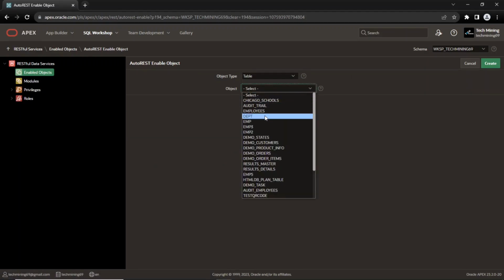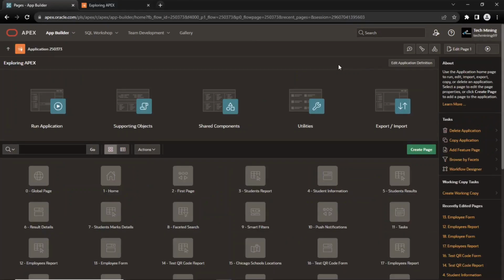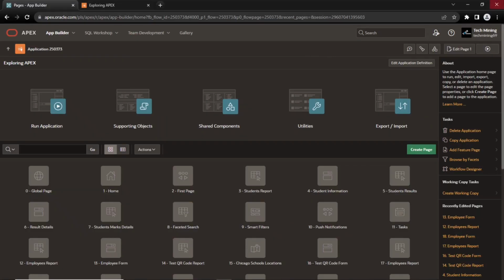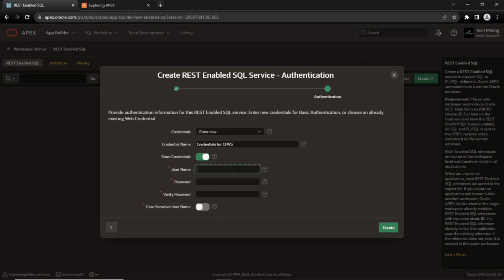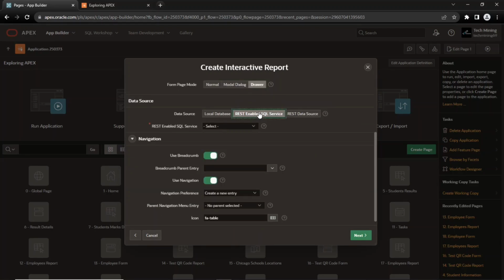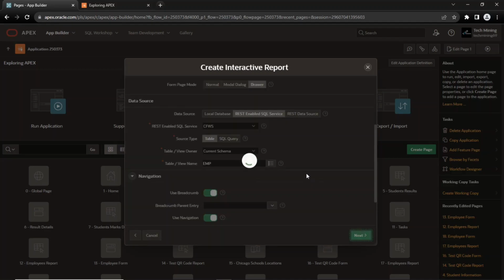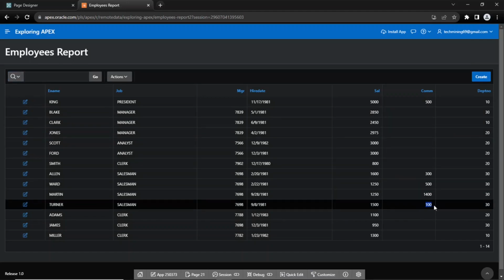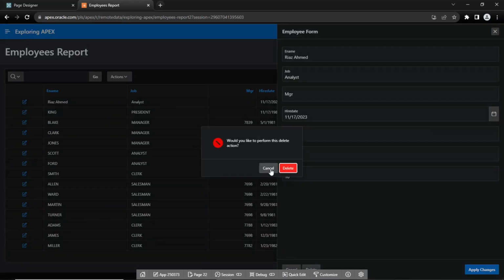REST Enabled SQL in Oracle APEX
In this video, we will explore REST Enabled SQL, which allows you to expose SQL queries or PL/SQL blocks as RESTful services. This feature provides a straightforward method for interacting with the database using HTTP methods, making it easy to integrate SQL-based operations into applications.

As you experienced in the previous videos, the REST Data Source is designed to work with a single table, specified during the service creation process on the source server. This limitation arises from the nature of REST Data Source, which maps a RESTful API endpoint to a specific table.

In contrast, REST Enabled SQL offers more flexibility in accessing and manipulating data. It enables developers to execute SQL statements against a remote database, allowing them to select and work with multiple tables as needed. This flexibility is particularly useful for complex data manipulation tasks involving multiple tables or requiring dynamic data selection.